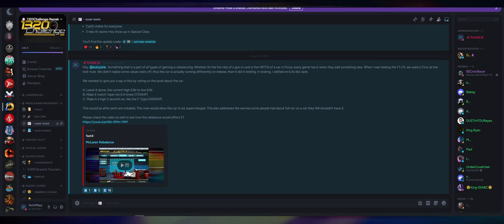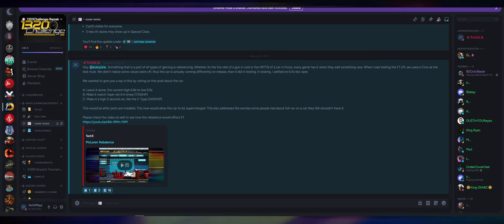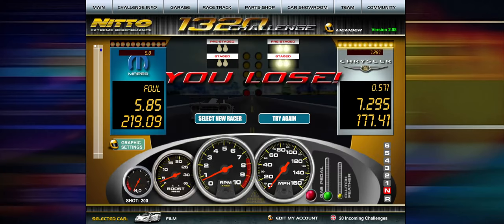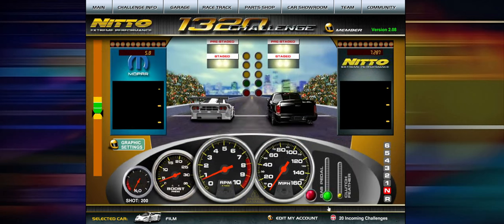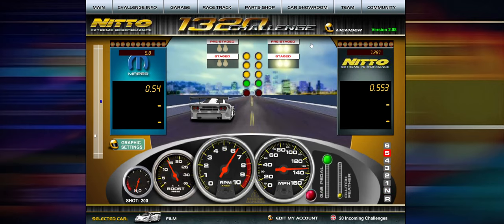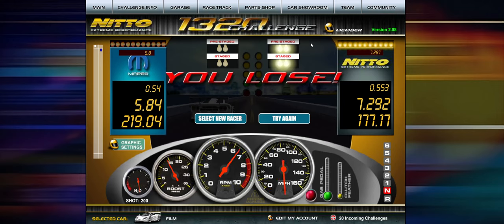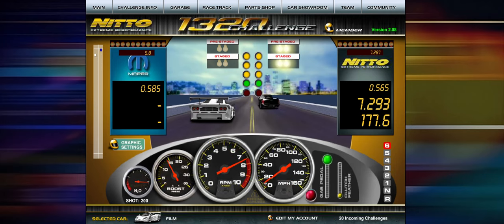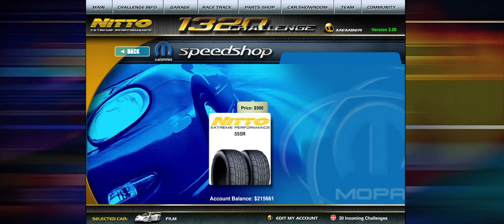Re-balancing the McLaren F1 LM and A Question About Drag Slicks Being Added? - 1320 Challenge